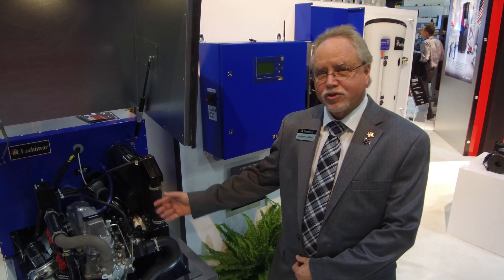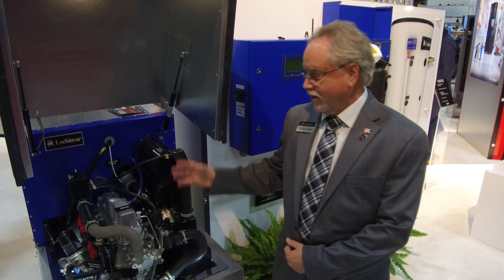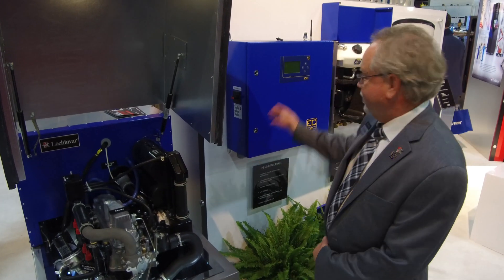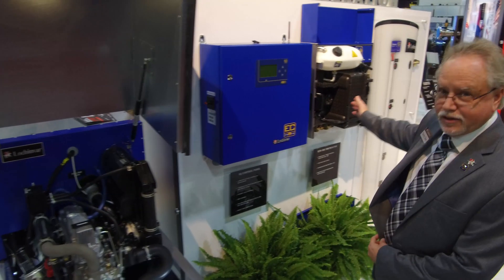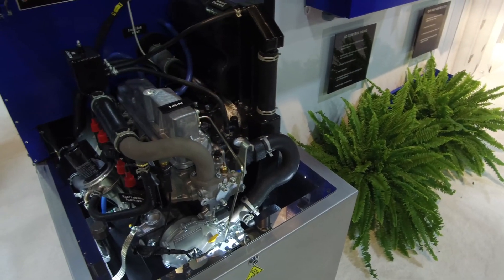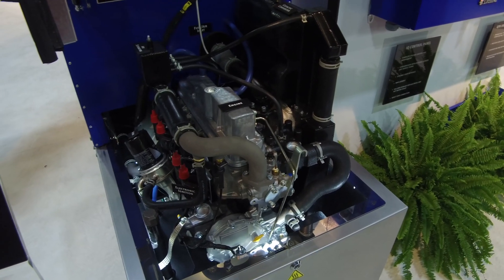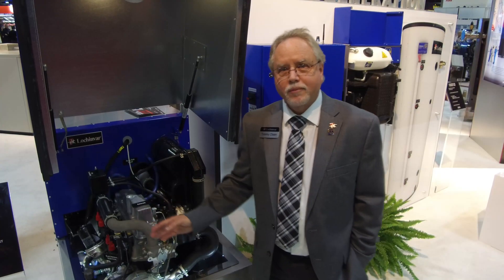Lochinvar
Tommy Olsen with Lochinvar explaining the benefits of their new XRGI system, complete with the unit, control panel, and e-distributor. The system has a Toyota engine and works for any application where you need hot water; radiant heating, residential, etc.